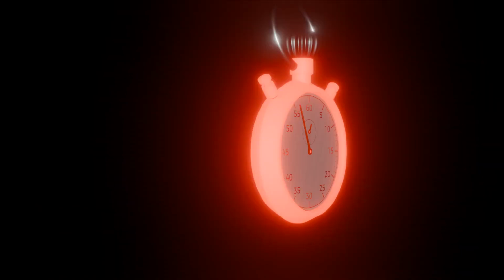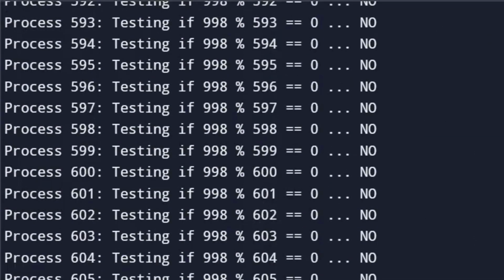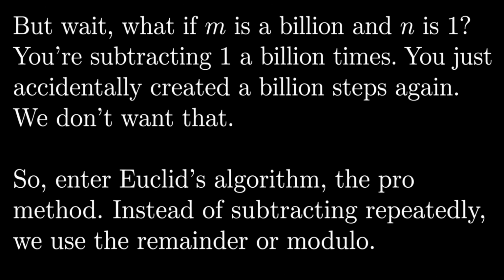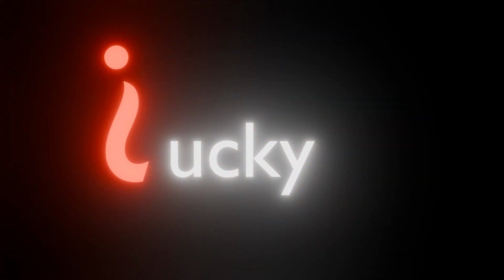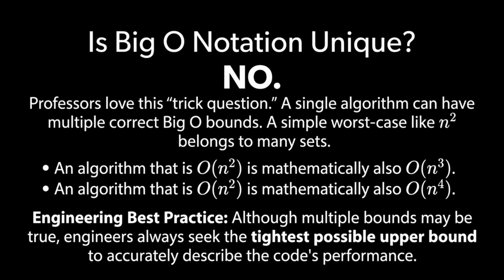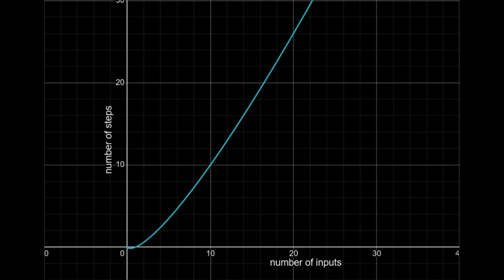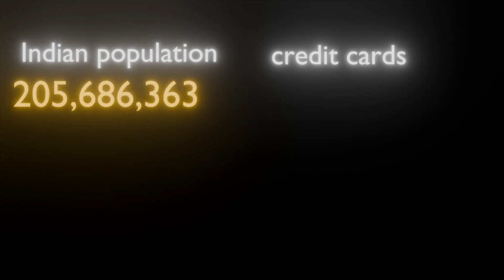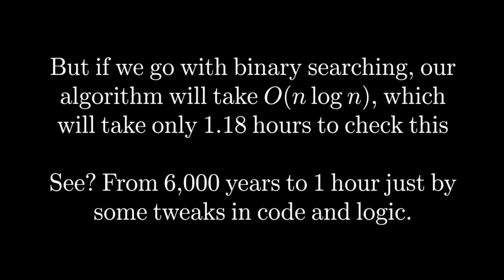WHY PDSA MATTERS? | Programming Data Structures and Algorithm| IITM BS DIPLOMA WEEK1 SUMMARY OF PDSA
The content, animations, code snippets, and mathematical breakdowns presented in this video are intended strictly for independent educational and informational purposes. While every effort has been made to ensure the conceptual and technical accuracy of the algorithms, time complexities (Big-O analysis), and data structures discussed, this video should not be used as a sole substitute for graded academic evaluation or official course materials.
Please note that I am currently a student sharing my independent journey, understanding, and love for data science and programming concepts. I am not an official faculty member, teaching assistant, instructor, or authorized representative of the Indian Institute of Technology Madras (IITM). This channel is a personal, independent initiative to help fellow peers and students visualize complex concepts. The views, explanations, and teaching methods expressed here are entirely my own and do not reflect the official stance, curriculum guidelines, or endorsement of IIT Madras or its online degree programs.
To maintain a high-quality production standard, clear audio delivery, and smooth pacing over long-form concept explanations, this video utilizes an Artificial Intelligence (AI) generated voiceover for the narration. All scripts, mathematical proofs, structural examples, and animation designs were written, researched, and structured by me to maintain complete conceptual integrity.
Any visual themes inspired by popular educational content creators are executed independently using open-source tools or custom animation engines.